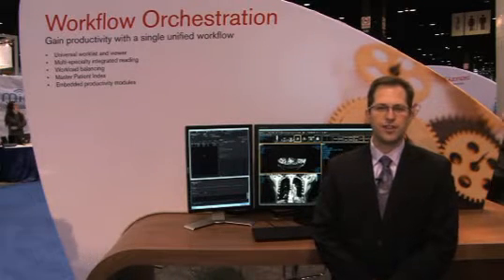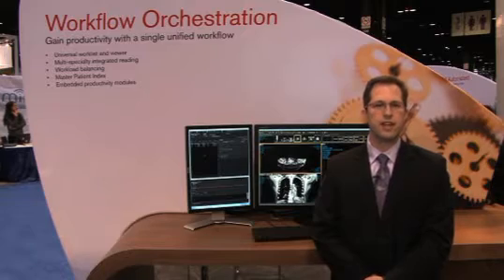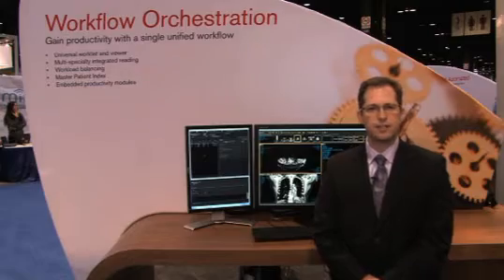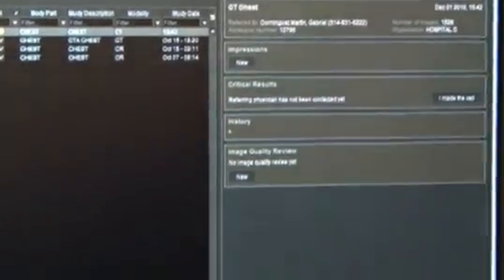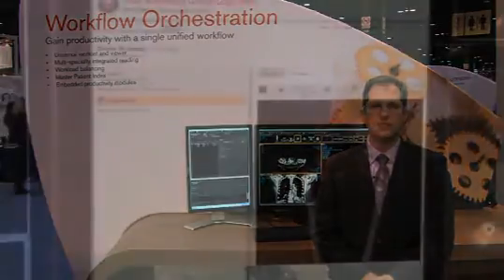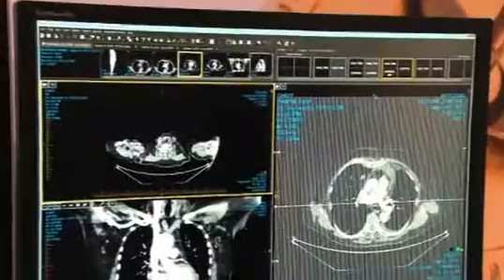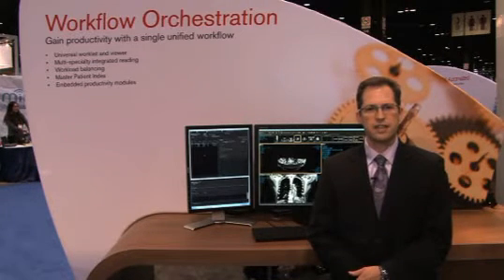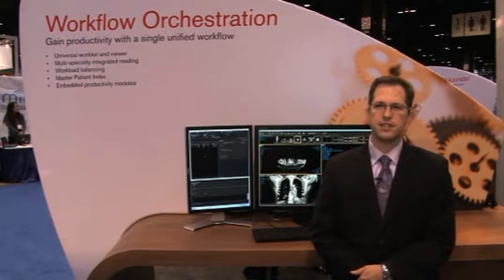Intelerad - Workflow Orchestration Enhances Radiologists' Productivity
New for RSNA, Intelerad Medical Systems launched its Multi-Method Reporting module, combining new voice recognition technology, structured reporting templates and Intelerad Dictation into a single, seamless reading and reporting platform.